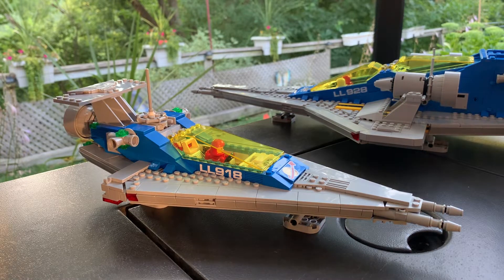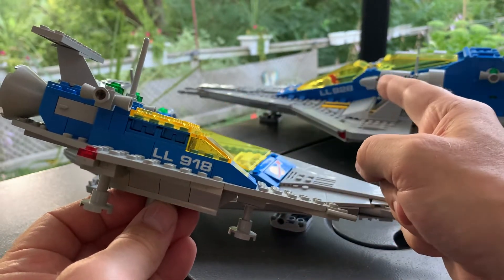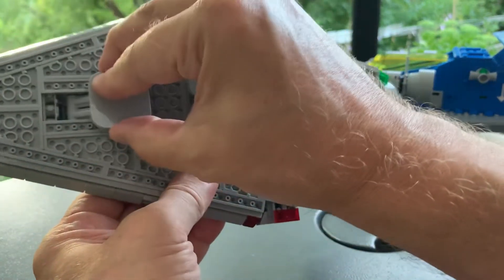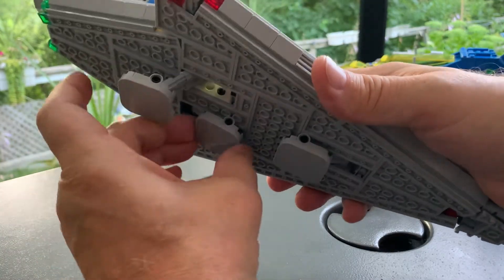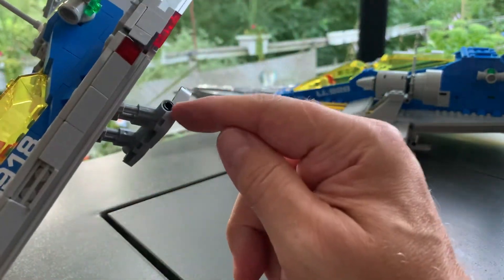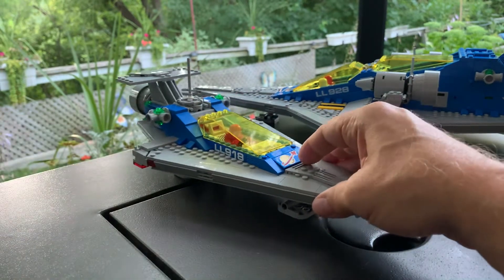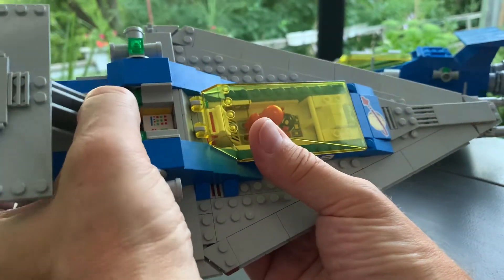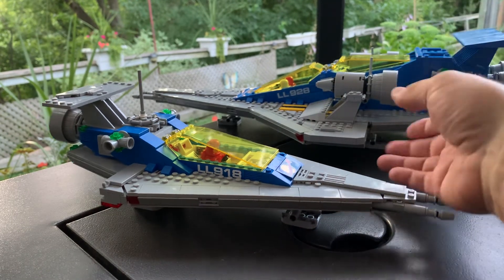DKP - An Alt-Alt build of the 918 version from set # 10497